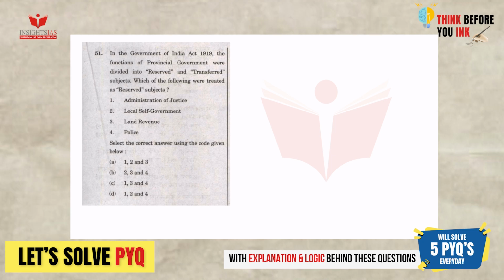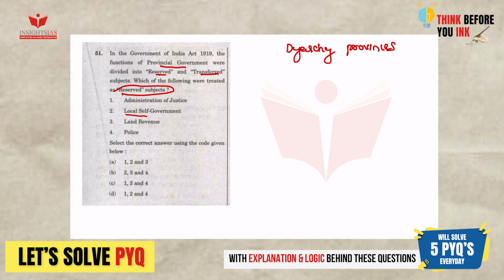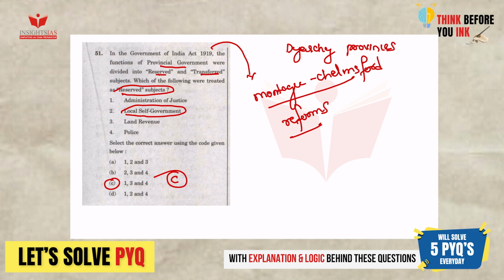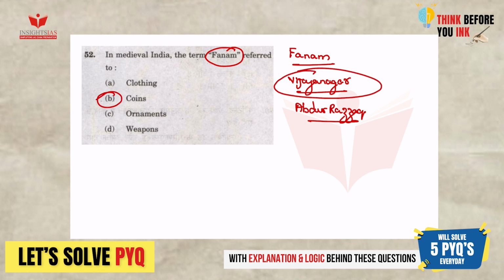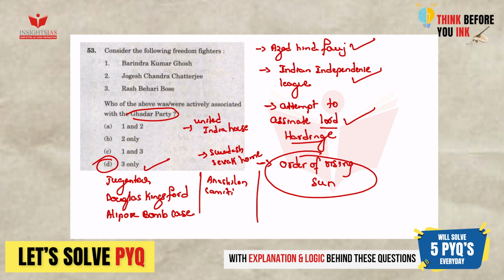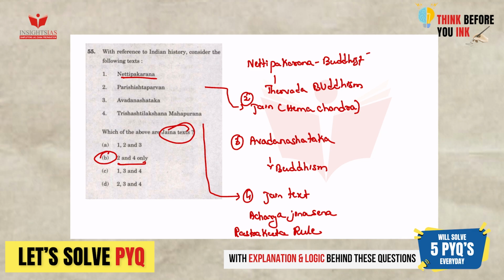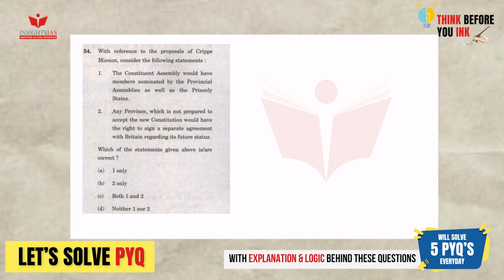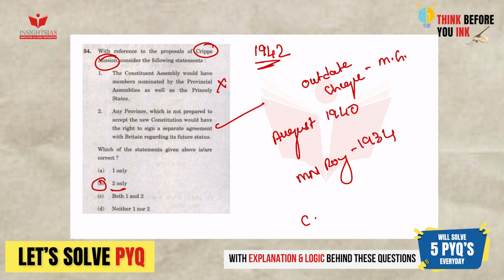[Day 8]Think before you Ink|Solve PYQs from CDS, NDA, IES, CSE with Nikhil Sir from Monday to Friday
This is a new initiative for Prelims 2024. Solve 5 PYQs from  CDS, NDA, IES, CSE with Nikhil sir. In this Video sir will also give you logic and explanation for the PYQs solved.

for initiatives on UPSC CSE preparation.